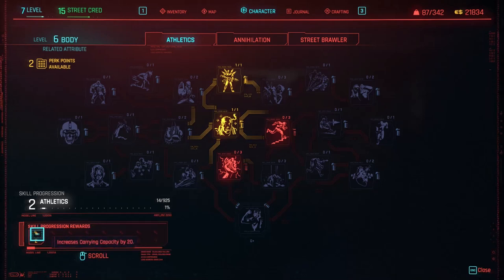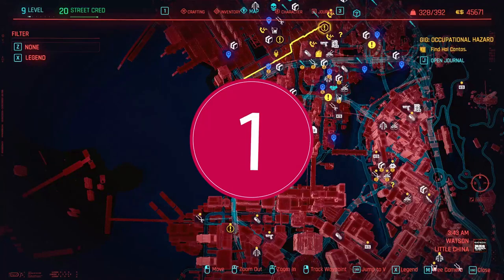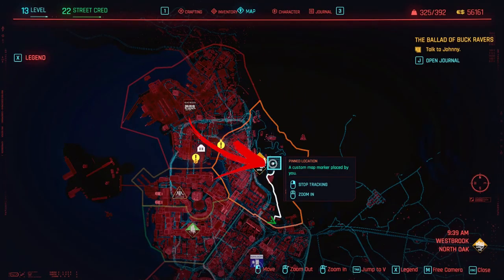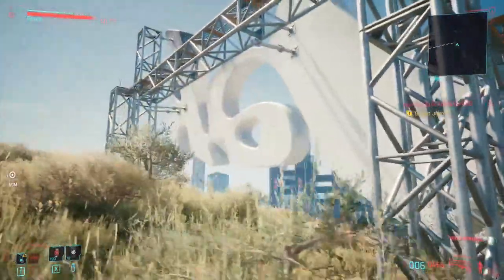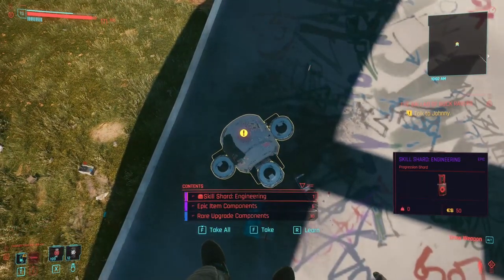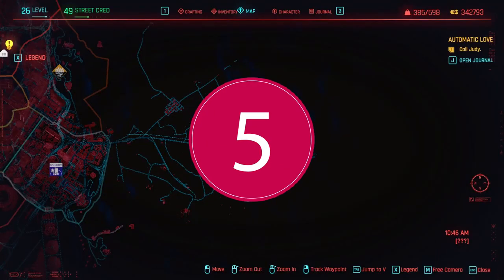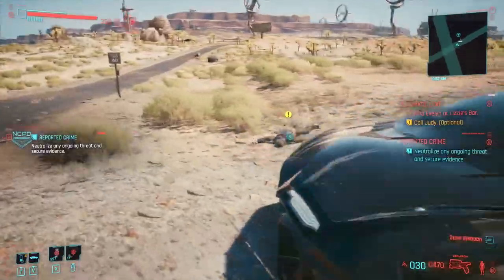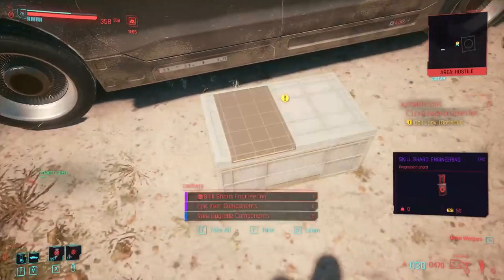7 Engineering Skill Shard Locations in Cyberpunk 2077 Skill Progression Guide - XP Farm #1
In this video, you will learn how to Get Early Free 7 Engineering Skill Shard Locations in Cyberpunk 2077 Skill Progression Guide.

In Cyberpunk 2077 there are 5 attributes each of them has several minor Cyberpunk 2077 Skill. By using frequently the action related to the skill will grow your Cyberpunk 2077 Skill Progression with it. The problem is that sometimes the Cyberpunk 2077 Engineering XP Farm is too slow in particular if you didn't use the activities that grow it. But you still want to gain from your Cyberpunk 2077 Skill Progression Engineering bonuses as well. In this case to gain the Cyberpunk 2077 Engineering XP you can find and use special items that take the name in Cyberpunk 2077 Skill Shard. For the Cyberpunk 2077 Engineering Skill Progression bost you need to collect the Cyberpunk 2077 Engineering Shard. To find these Cyberpunk 2077 Skill Shard Locations you need to explore a lot and with some luck, you will find several Cyberpunk 2077 Skill Shard Engineering related. But if you want to speed up the process to find the Cyberpunk 2077 Skill Progression Shard you can use this Cyberpunk 2077 Skill Progression Guide that shows where you can find the biggest part of them.